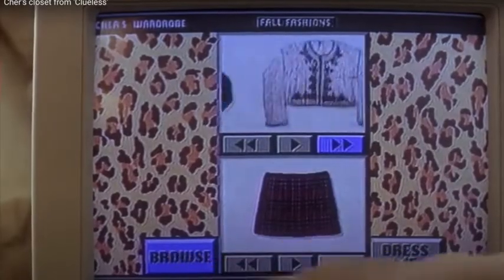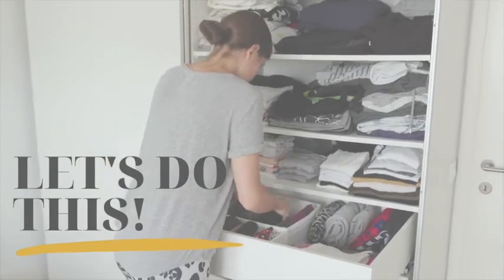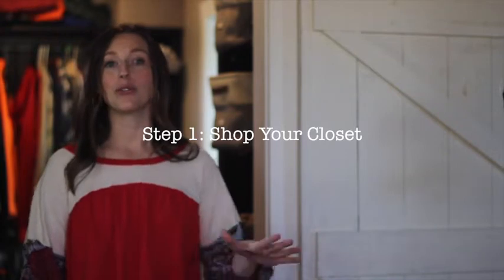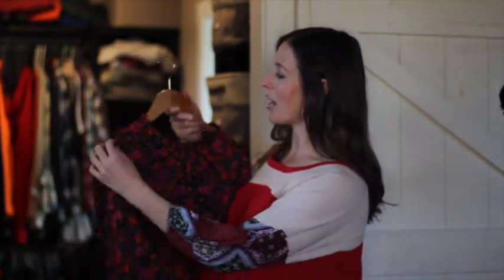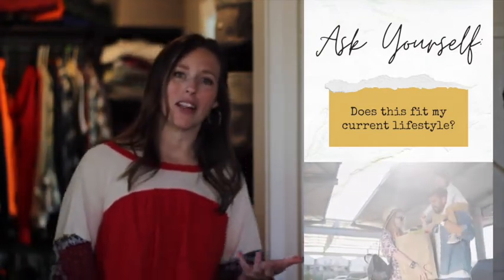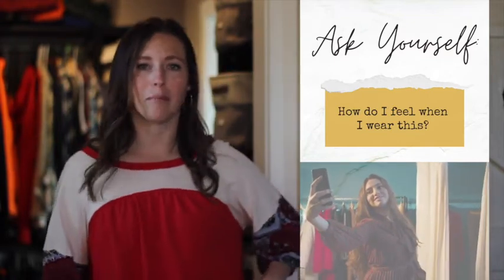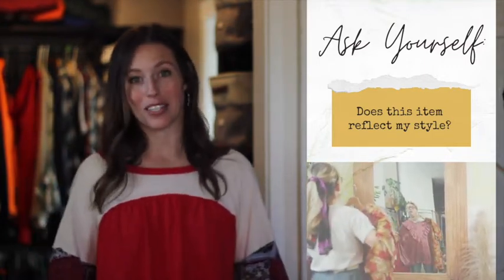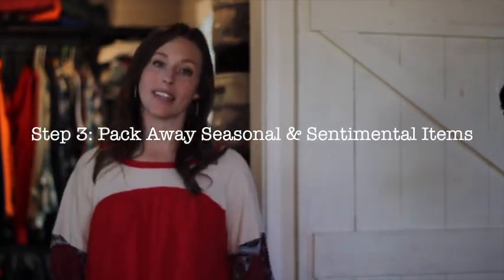How To Declutter Your Wardrobe Quickly | 10 Questions To Ask Yourself When Cleaning Out Your Closet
It's no secret that our closets can become overwhelming, bursting at the seams with clothing we never wear - it's time to declutter your wardrobe the quick and easy way!

Today, I'm sharing my simple system and 10 best questions to ask yourself to get your closet back into shape this spring! Let's reclaim this styling space!

Want more tips on closet organization and setting up your wardrobe as a styling tool instead of a storage space?